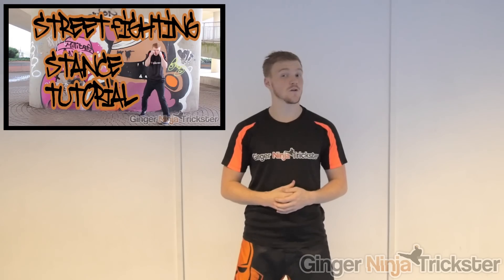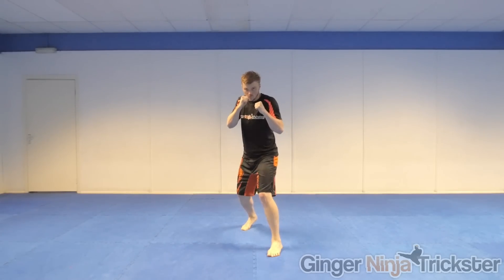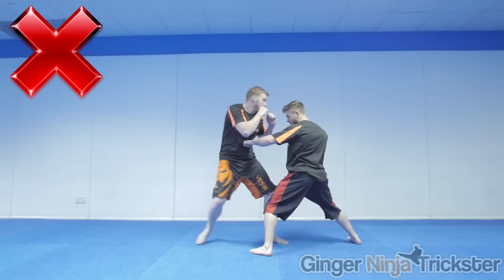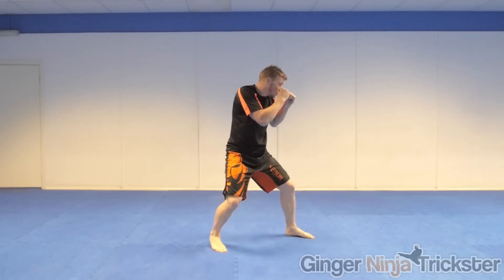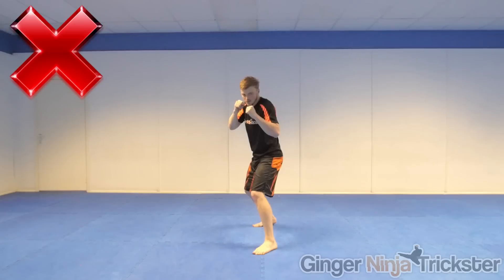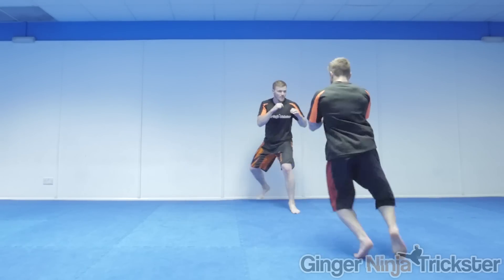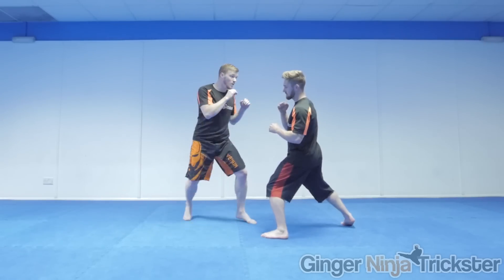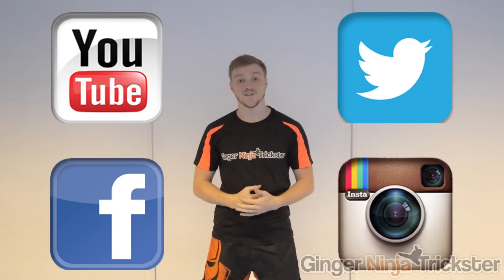Footwork Tutorial for Self Defence, Street Fight, MMA, etc | GNT